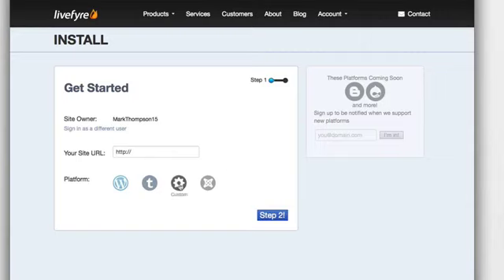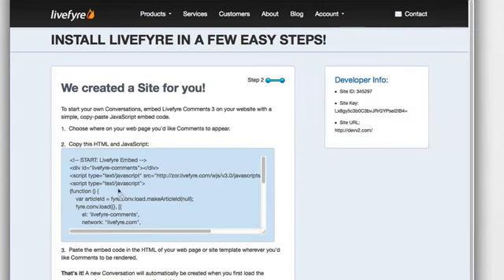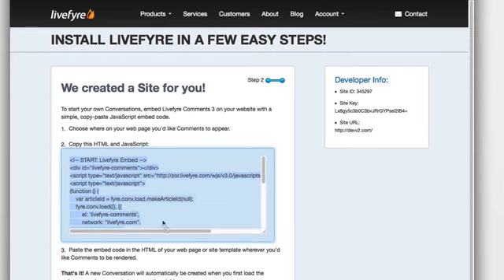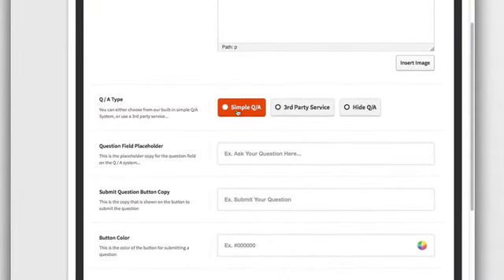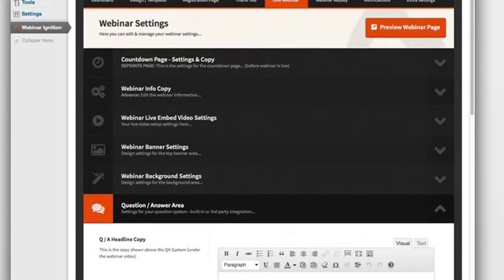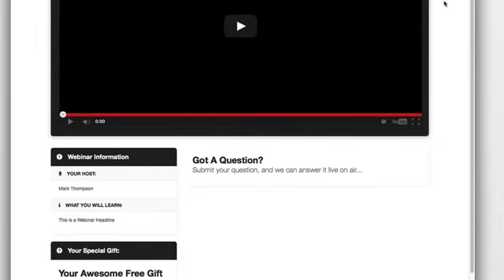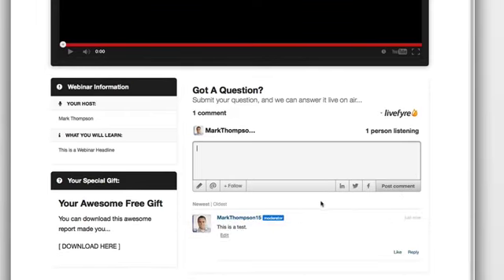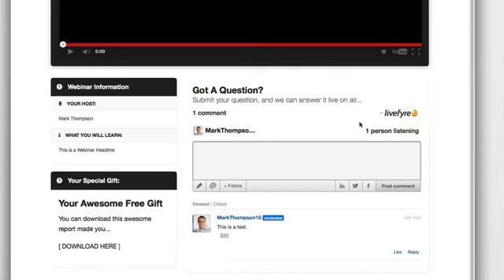Chat Integration - 3rd Party Live Chat Service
This video will show how you can use a free/paid/any service for a live chat system...